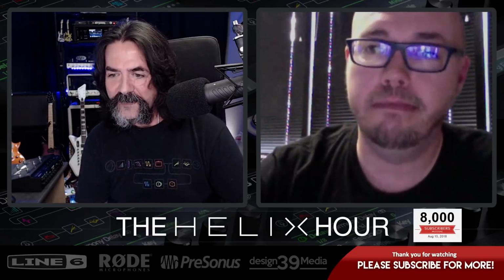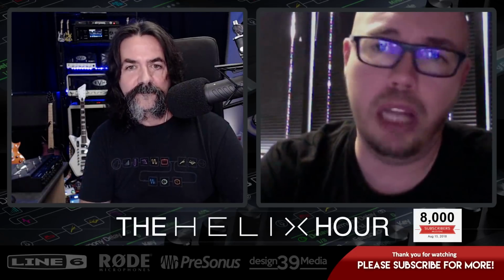World Exclusive 1st Live Look At Line 6 HX Stomp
In the brief LIVE world exclusive presentation, we get a hands on look at the new HX Stomp from Line 6.

The team has outdone themselves yet again!

Eric Klein joins us form Line 6 HQ to celebrate the launch and tell us all about it.

We'll be following up this presentation with the world's first (LIVE) demo of the product featuring Jason Sadites here in the studio on The Helix Hour this Sunday at 3PM Eastern.

Come celebrate the launch of HX Stomp with us!

If you enjoyed this content, please consider giving it a  👍 Thumbs Up! 👊

• Brad Peddle
• Carlo Santin
• Christopher Tomlin
• Darrin Moore
• Eamon Wyse
• Garry Davlin
• Jimmy Ray Hawkins
• George Karapouloutidis
• Thomas Santiago
• Todd Chambers
• Wolverine
• Marc Bush

✅  Fan Mail / Unboxings / Demo Products:

📨 Want to send me items to unbox and/or demo on the show?

Mail to:
EVH & Gear TV
Ridgetown Ontario
N0P 2C0
Canada